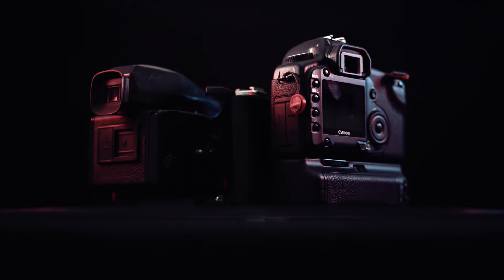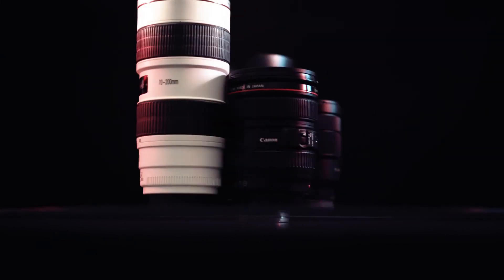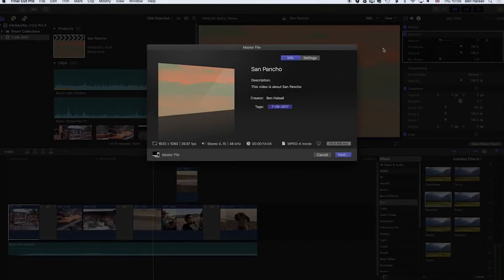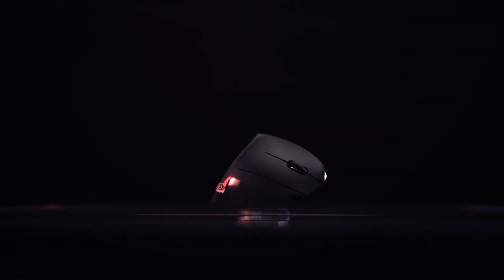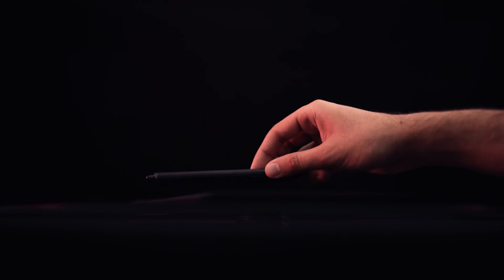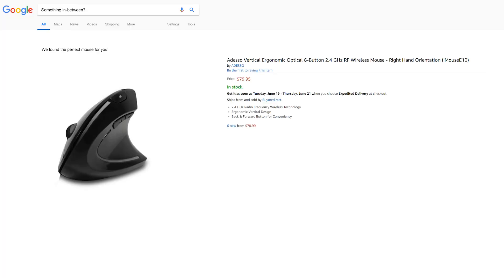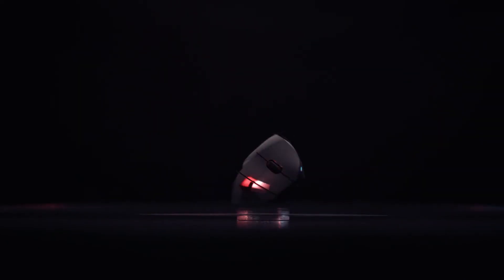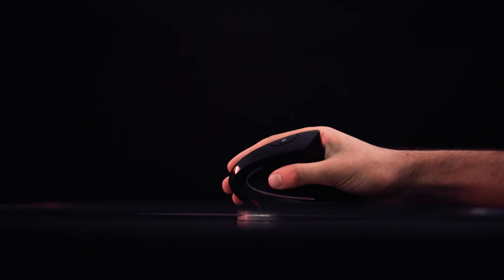Equipment for a Video Editor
This isn't an advertisement. I just really appreciate this mouse. If you are someone who has experienced wrist pain - please give this mouse a go.

Adesso iMouse E10

Similar mice: